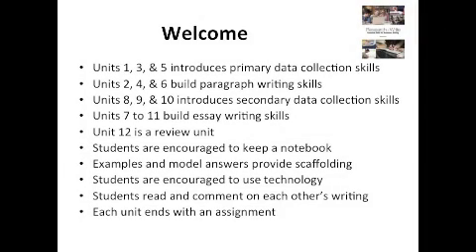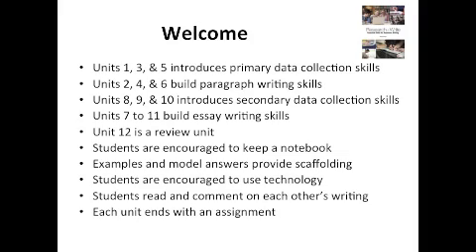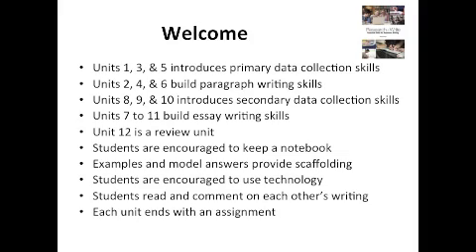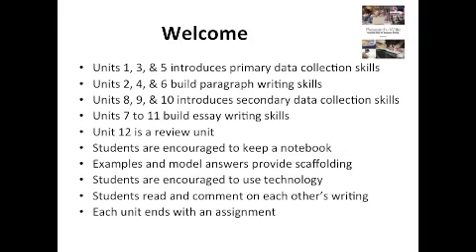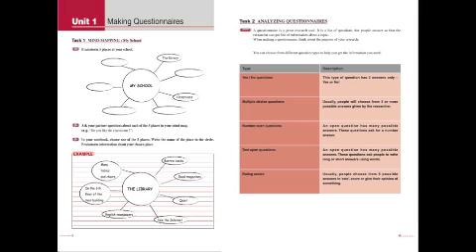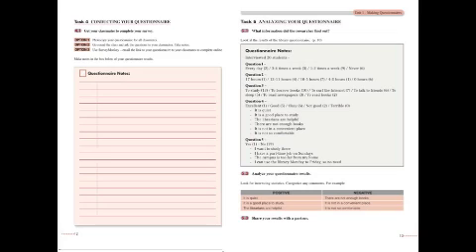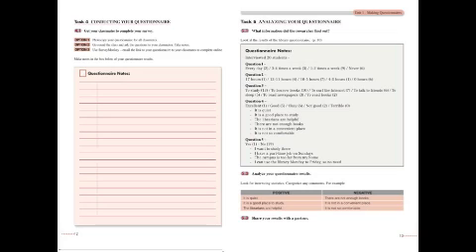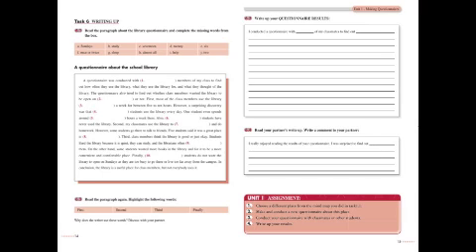Research & Write (Mobile video version)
Research & Write aims to provide learners of English basic research and writing skills at the paragraph and short-essay level. The textbook aims to guide students through means of collecting primary data such as questionnaires, interviews, and observations, as well as encouraging students to use secondary data to support their writing. Each unit has a 3-step approach in which students first collect the data, then analyze it, and finally write it up.